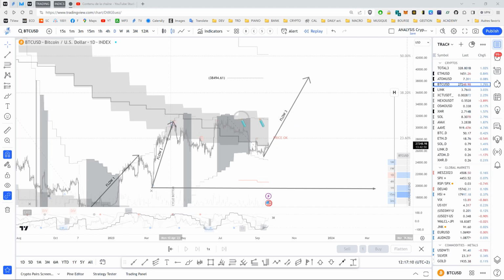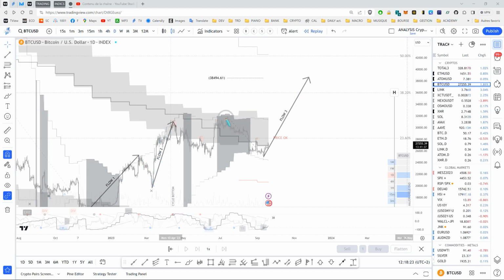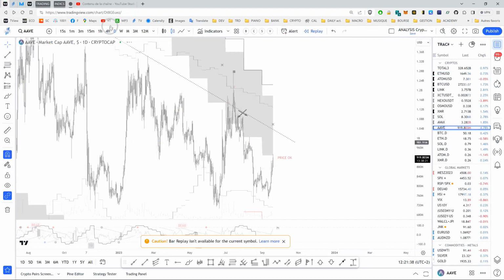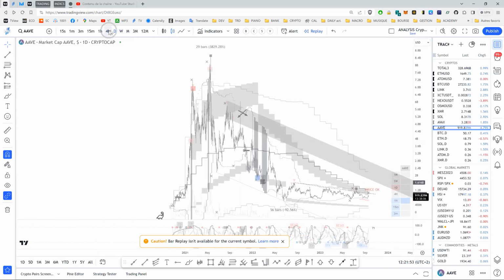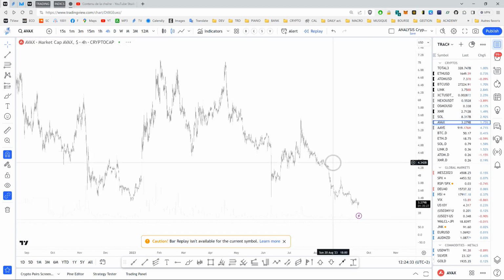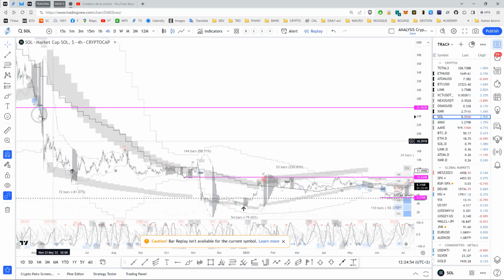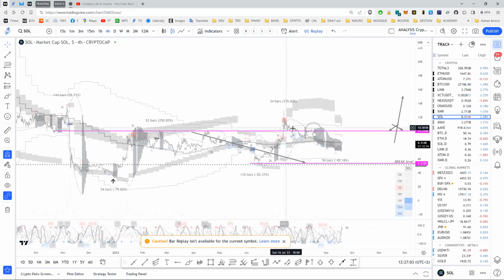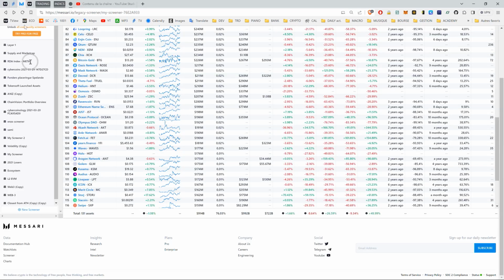Daily Briefing - 9/19 - "Overall situation pre-FOMC"